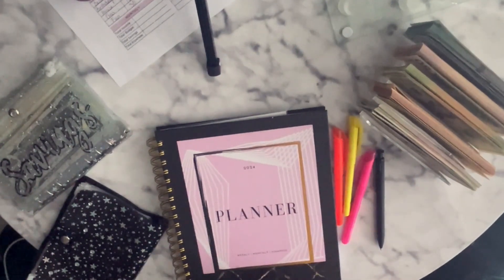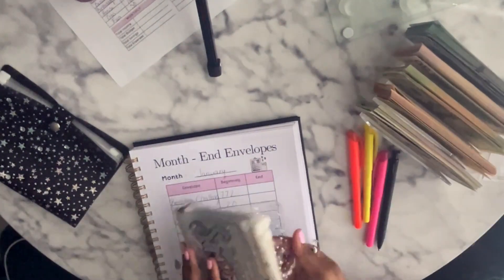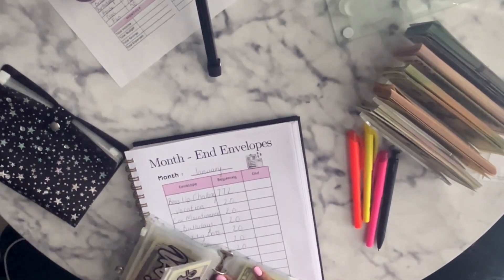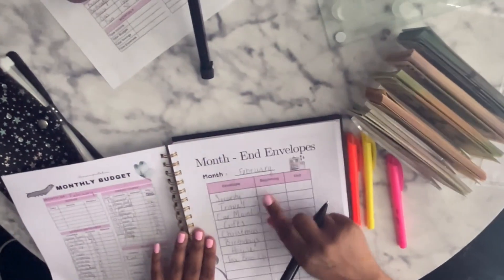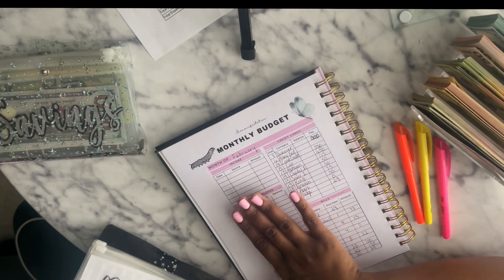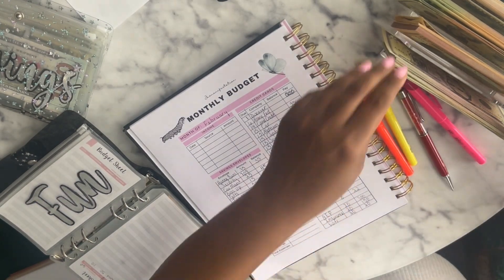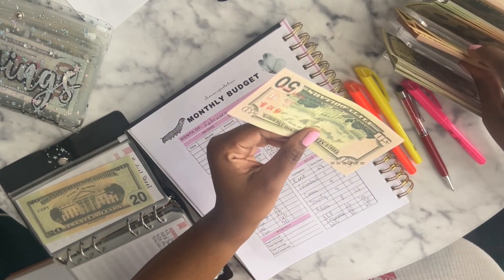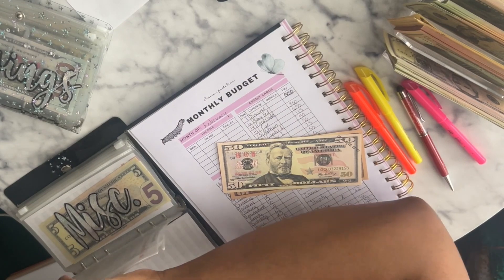February Cash Envelope Stuffing | Money Savings Envelope System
CYQg

❤️Jazzy Instagram: Supa__Jazzy
 🎀Angel Instagram: AngelBooBoo_
🏀 Dj instagram: DJdoujie

Vlog Chapters 💕

0:09 Boss Up Challenge
0:29 Month-End Envelopes
2:53 Monthly Budget
3:18 Cash Stuffing
15:33 My budget routine
16:40 Boss Up Challenge